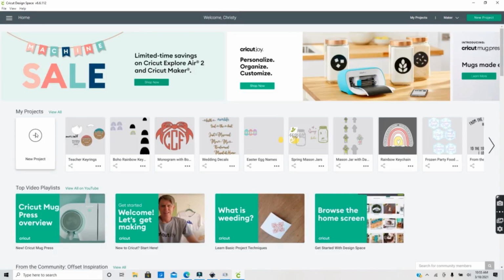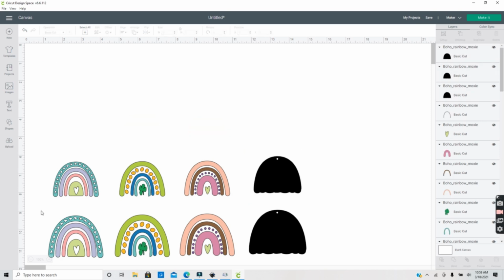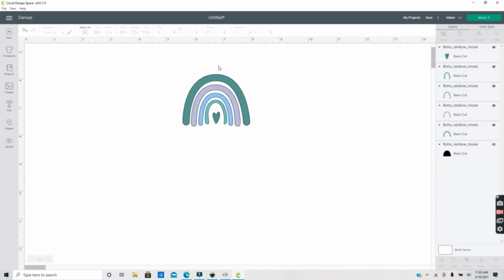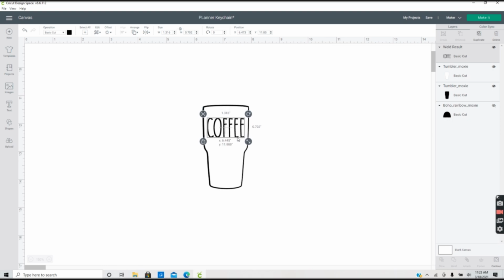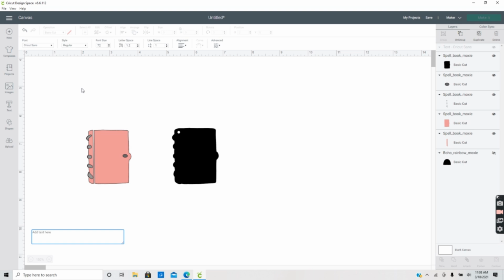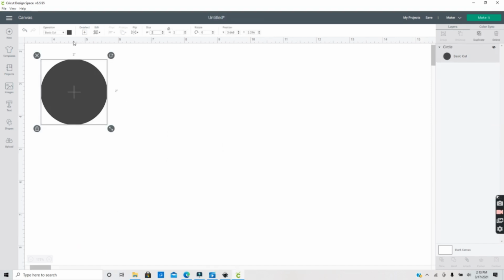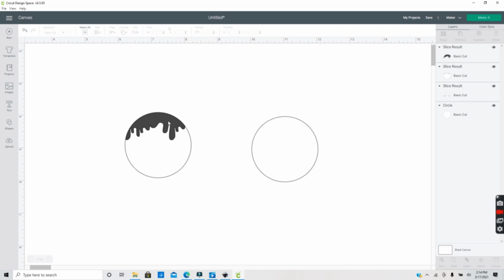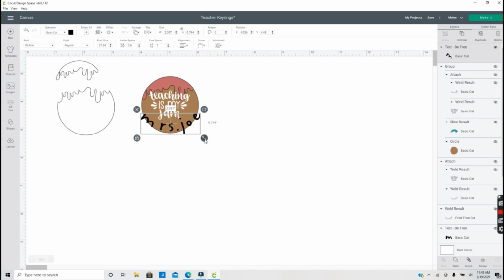Design Acrylic Keychains with Cricut Design Space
How to Design Acrylic Keychains in Design Space

If you saw my other video on how to make acrylic keychains with Cricut, then here is how I made all the designs for those keychains.
I used Moxie Vinyls for most of the svg's for these designs and Design Space to create my own.